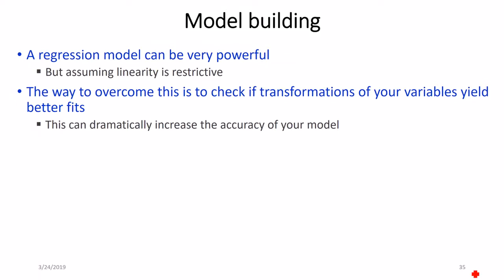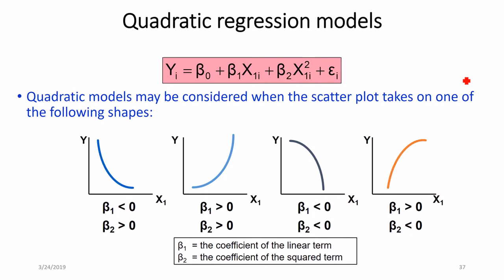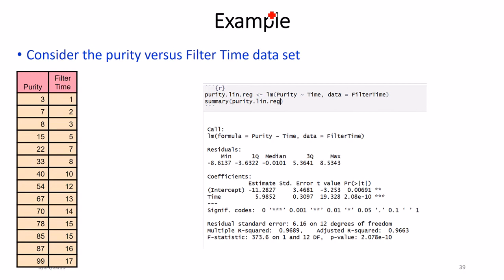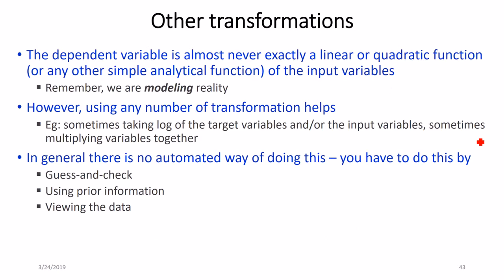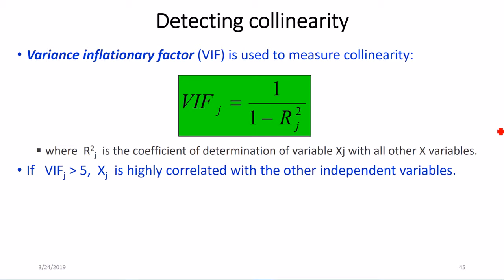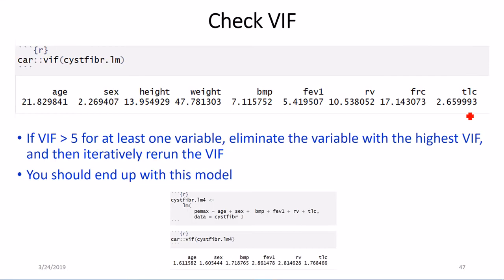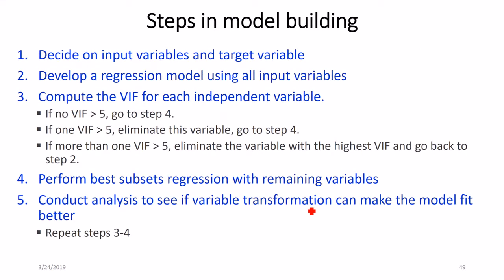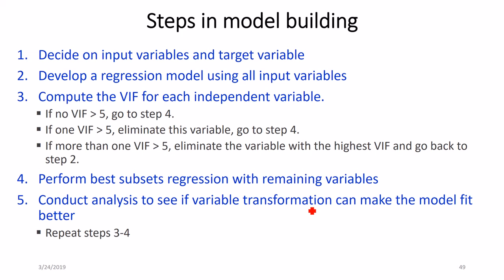Non linear regression, collinearity